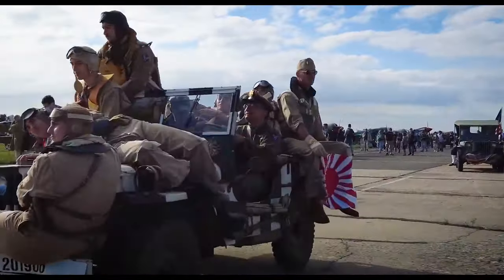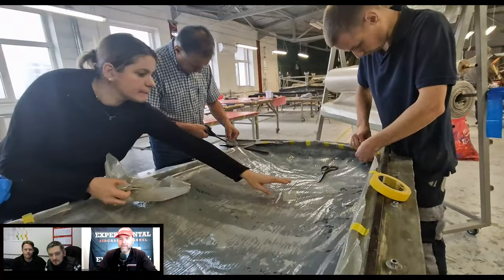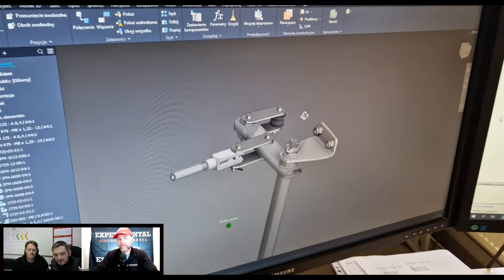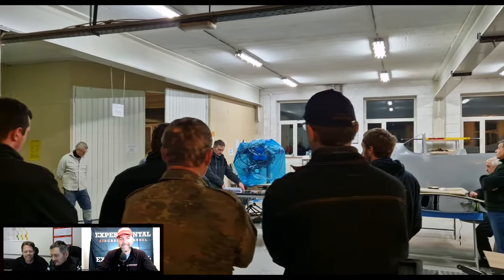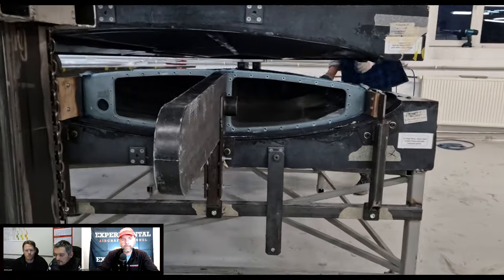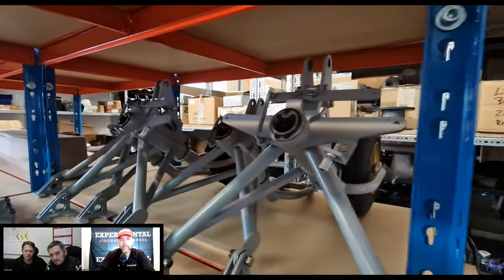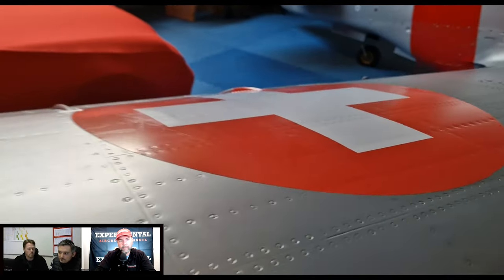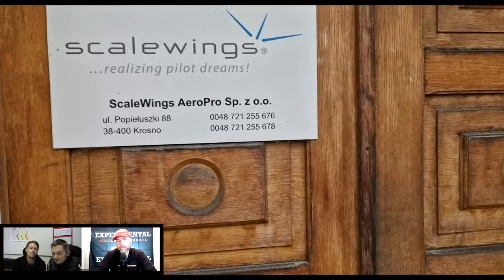SW-51 Mustang Factory Tour!! Military Aircraft now a KIT!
Join us for an in depth EXCLUSIVE Tour inside the  Factory making this "KIT MUSTANG!"

This 70% scale replica of the original P-51 Mustang kit Airplane is gaining traction on our Aviation World with extremely high quality manufacturing and fit-N-finish!

*Flying Eyes Optics (Aviation Sunglasses and More!)

*The Aviators Clinic ("Flight Medicine for Pilots by Pilots" - AME for medicals + more)

*Clemens Insurance Agency (Aircraft insurance and other insurance products)

Foxtrot 95 Calhoun County Airport (Identifier F95) Panhandle of Florida